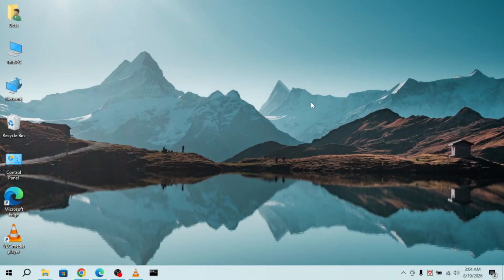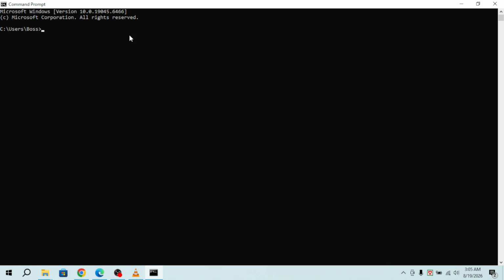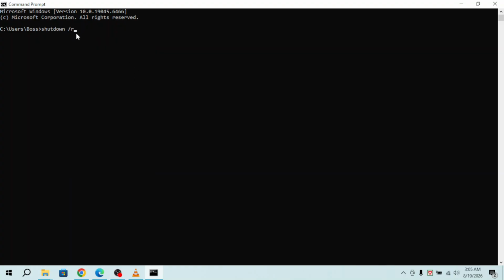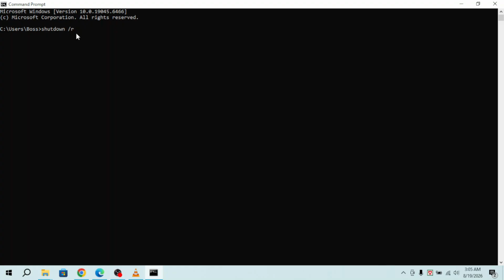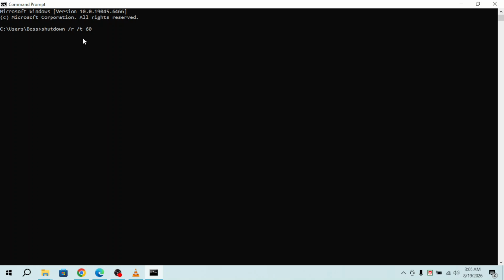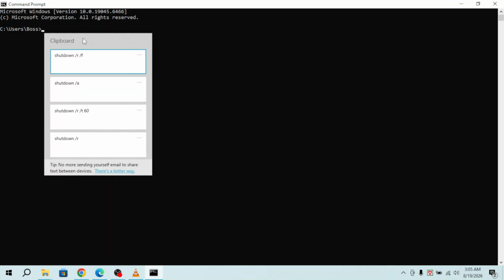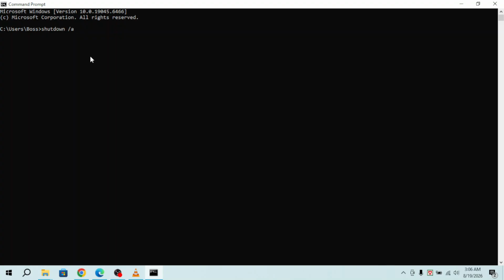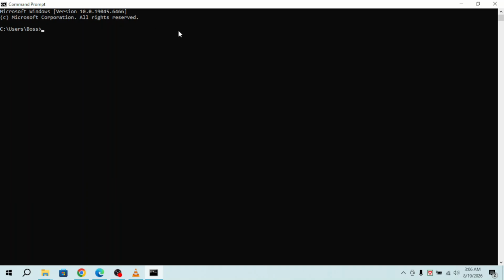How to Restart Windows Using CMD Full Guide 2026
How to Restart Windows Using CMD in 2026? Learn step-by-step how to restart your Windows computer using Command Prompt. In this complete CMD tutorial, you'll discover how to use the shutdown command to restart your PC, schedule a restart for later, cancel a scheduled restart, and understand common restart command options. You'll also learn important safety tips, including saving your work before restarting and checking for any open applications. Perfect for beginners, students, IT professionals, and anyone who wants to restart Windows quickly using CMD.